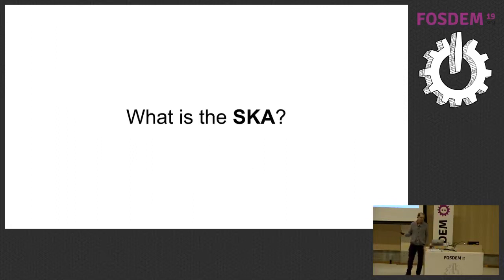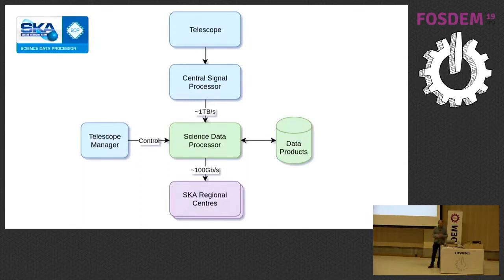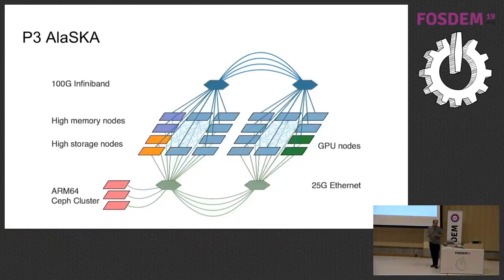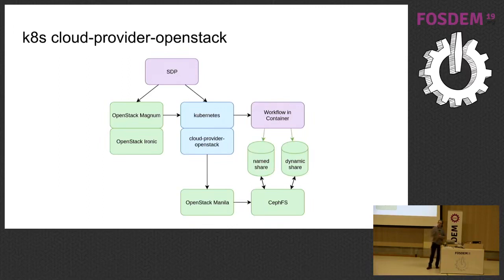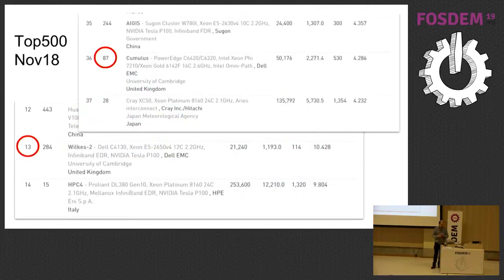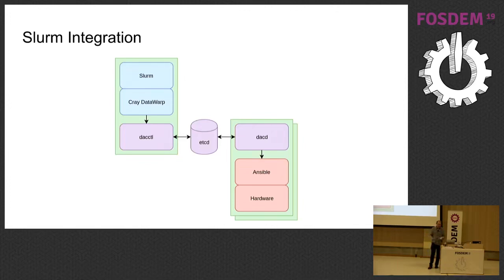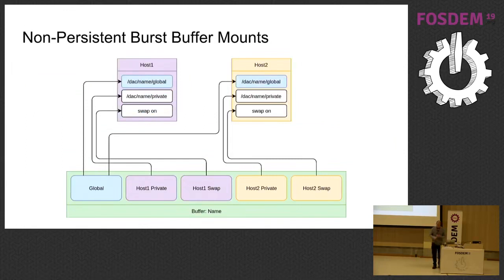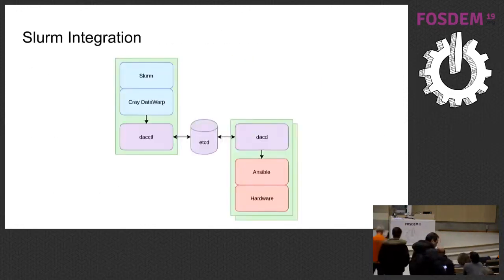Square Kilometre Array and its Software Defined Supercomputer and a very fast parallel file sys…